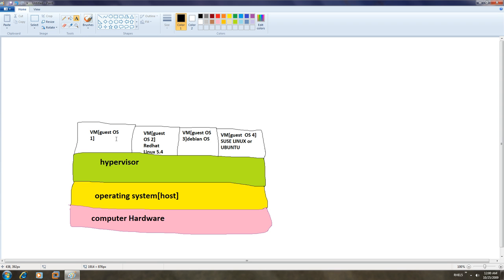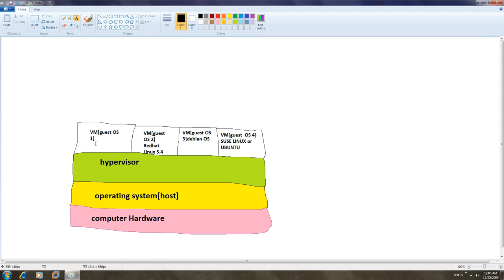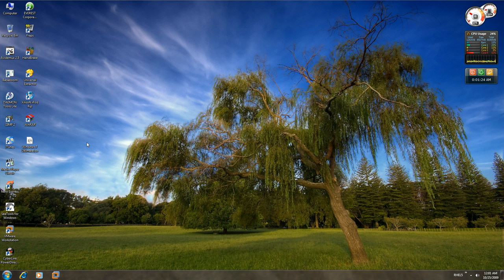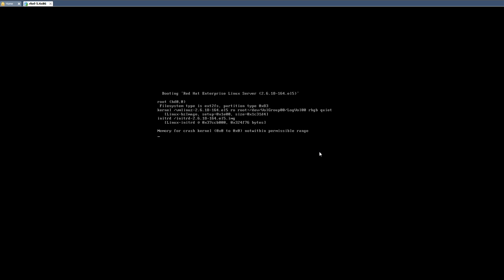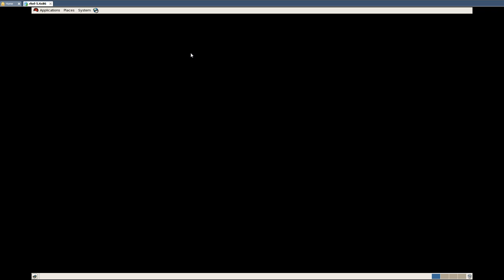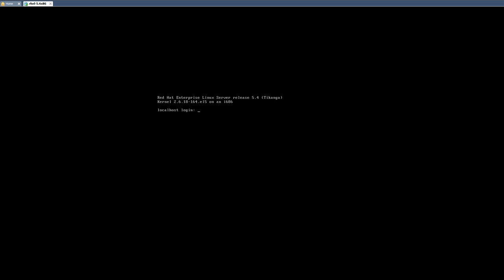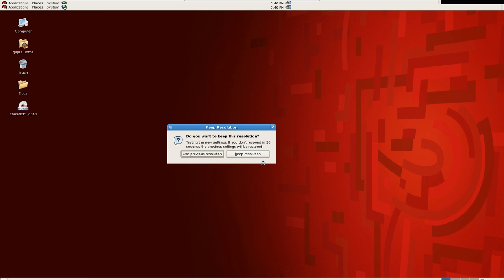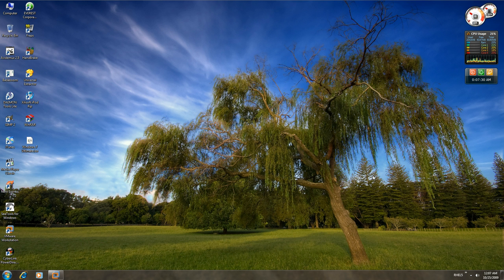Virtualisation and vmware workstation 02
My views of virtualization and vmware workstation